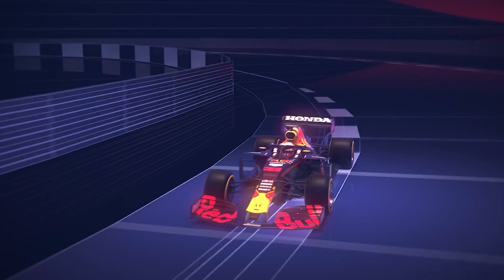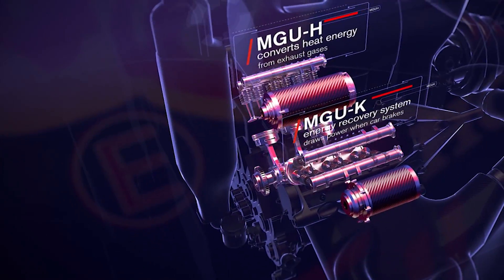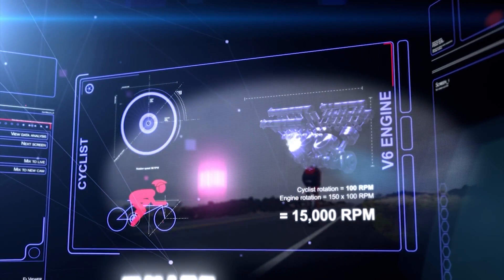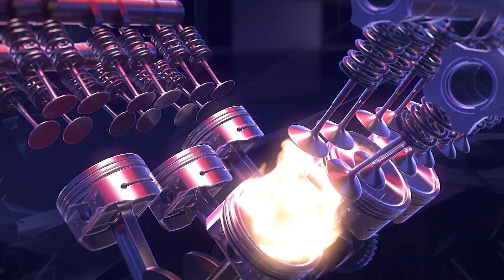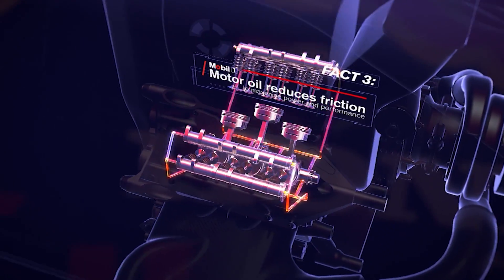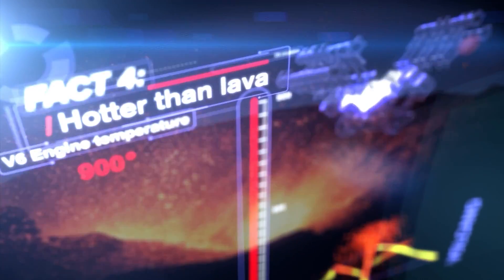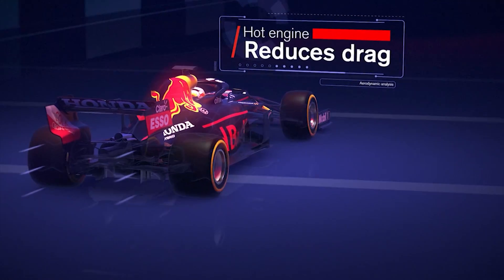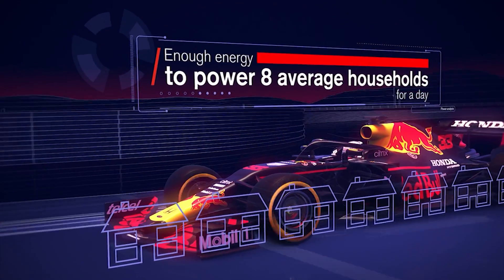Red Bull Racing's Honda Engine - Tech Tuesday | Mobil 1 The Grid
The heart of every F1 car lies at its engine, the hybrid powerhouse that propels these cars to upwards of 200 mph.

F1 and FIA rules demand that teams must only use a limited number per season, so making sure you have the perfect engine is crucial. Red Bull Racing partners with Honda Racing on their race winning RB16B. Then, with technology partners Exxon Mobil keeping their engines in top condition, all this ensures Red Bull Racing has the winning formula.